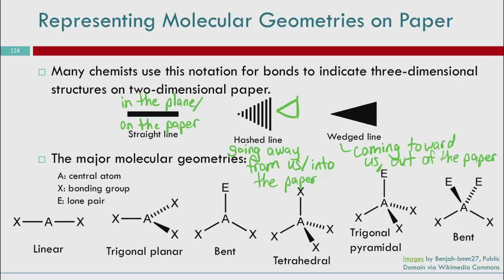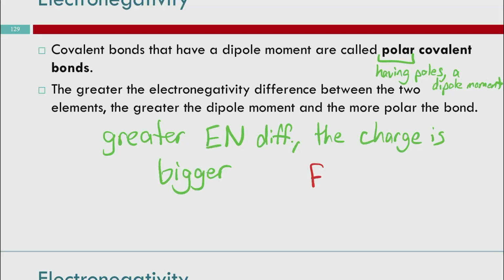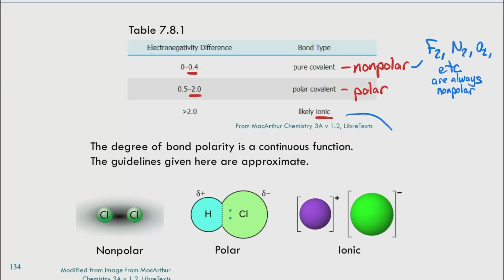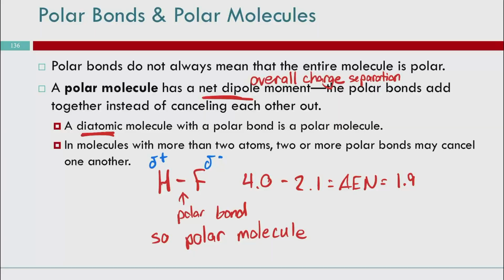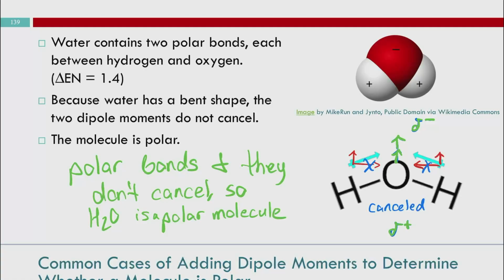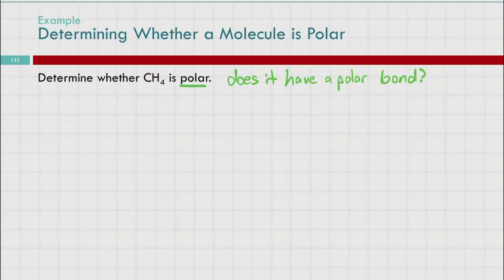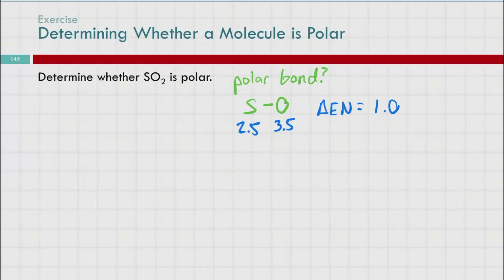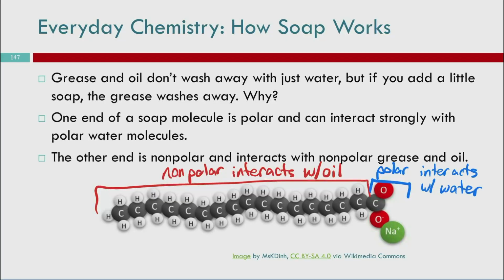Chem 3A - Chapter 7 Part 6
The final installment of chapter 7, covering electronegativity, nonpolar/polar/ionic bonds, polar molecules, the nonpolar express, and how soap works. Spring 2025